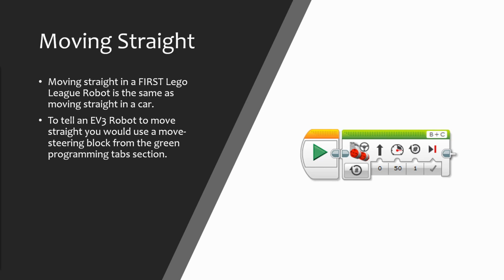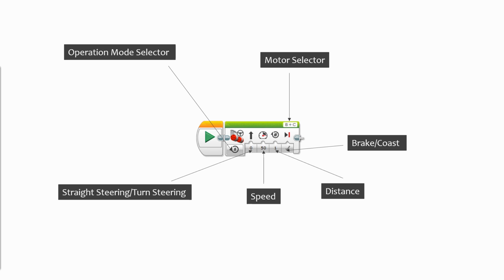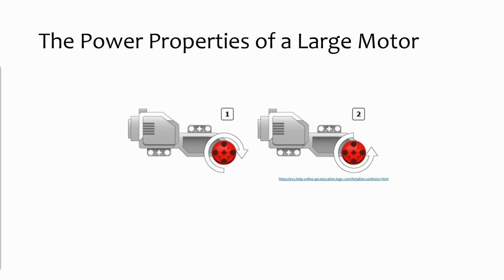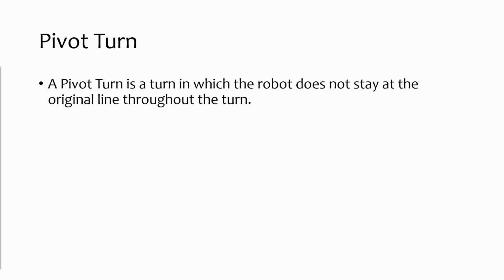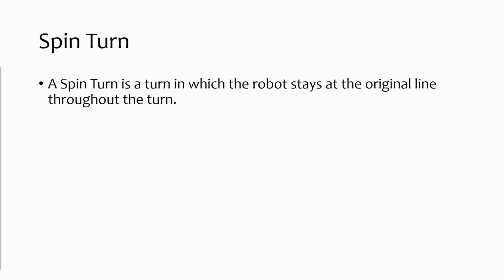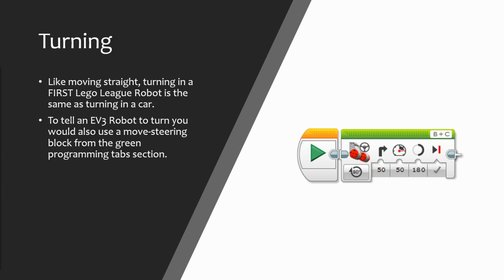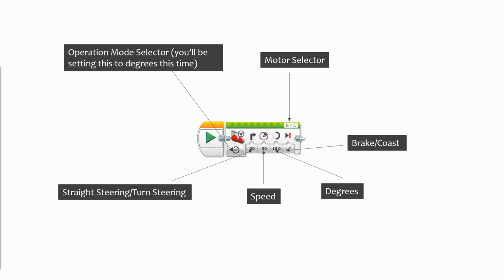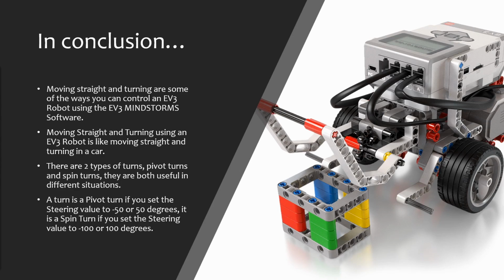Beginner Robotics Video 6 Maneuvering an EV3 Robot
The 6th and final video in the Beginner Robotics video series. Enjoy!